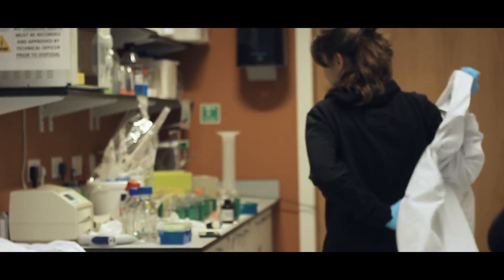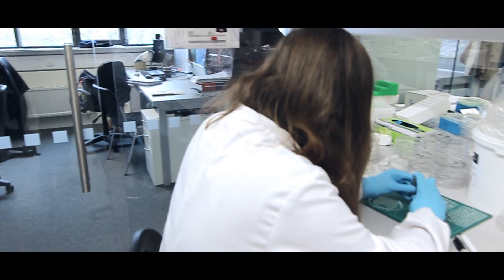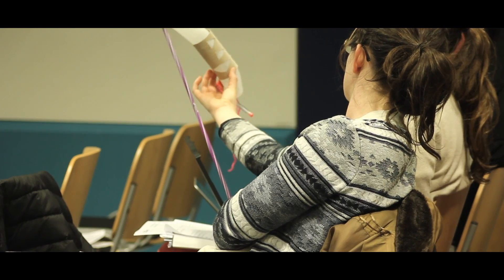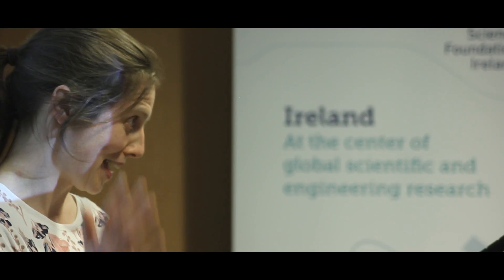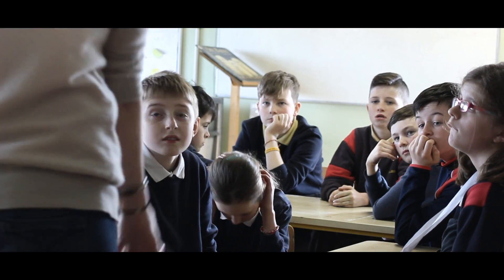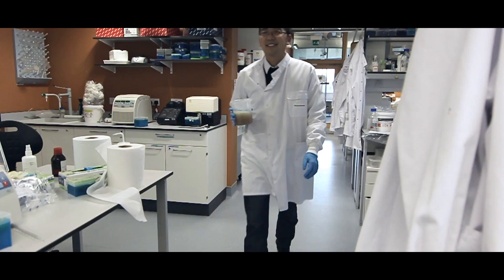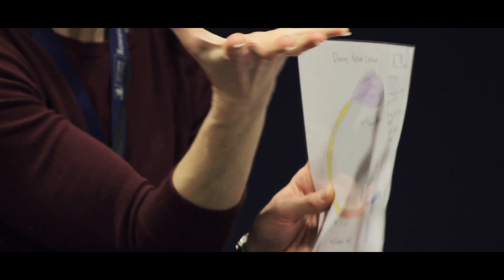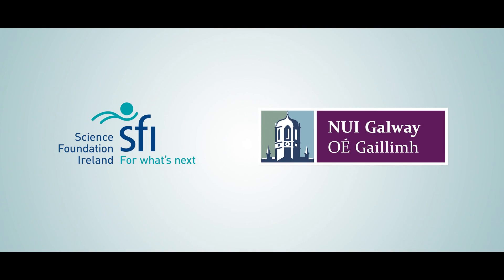CÚRAM Teachers in Residence Programme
CÚRAM's Teachers in Residence programme supports both primary and secondary school teachers in science education and promotes equal opportunities in science for all students in the classroom. The programme has ten places available annually, for five primary and five secondary school teachers to participate with priority given to teachers from DEIS schools.